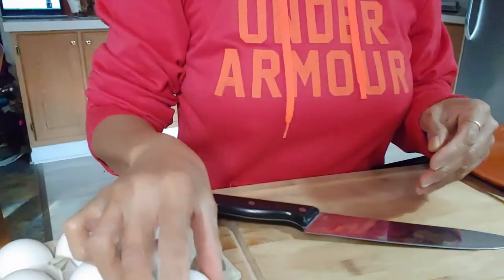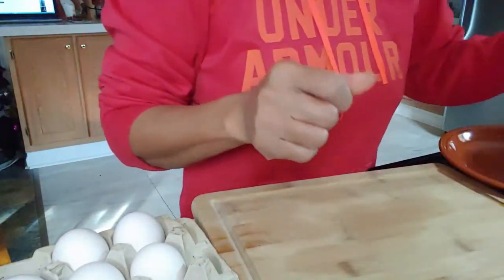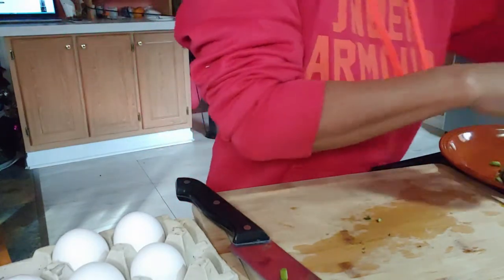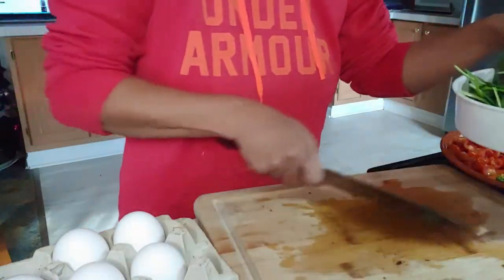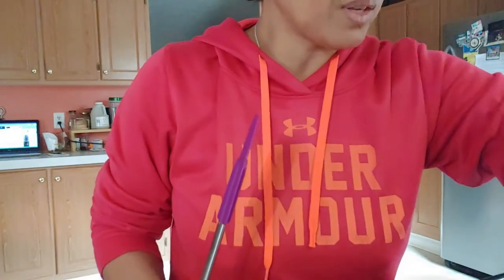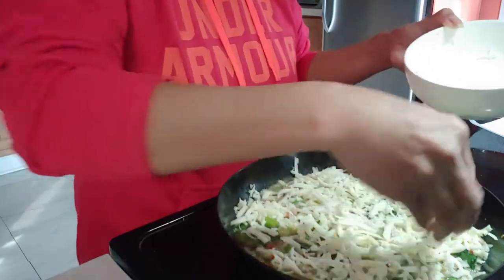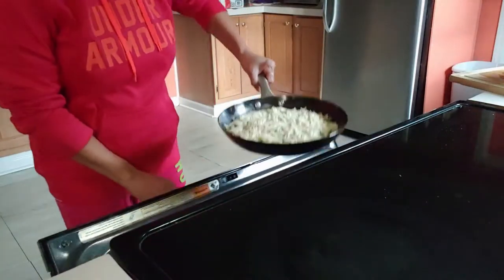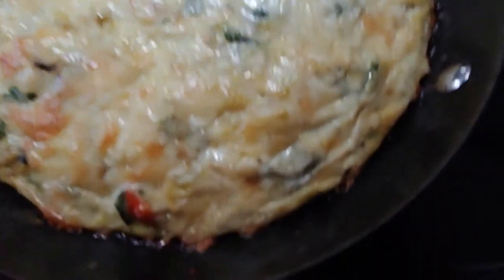Best Way to Cook a Healthy EGG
Tired eating your boring EGGS?  Try this  yummylious egg recipe, ENJOY